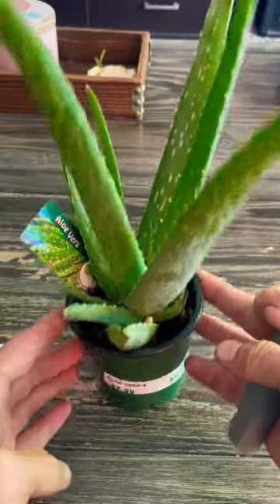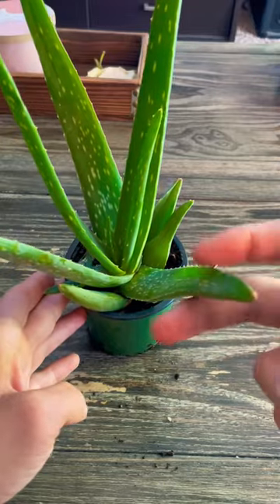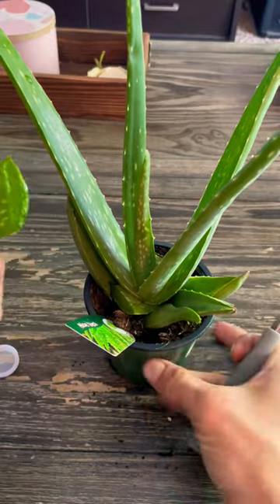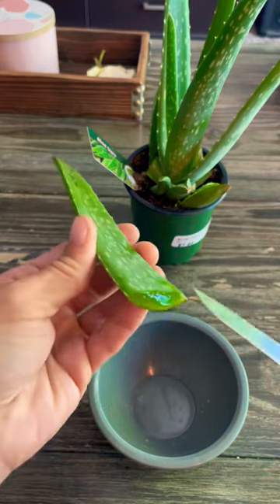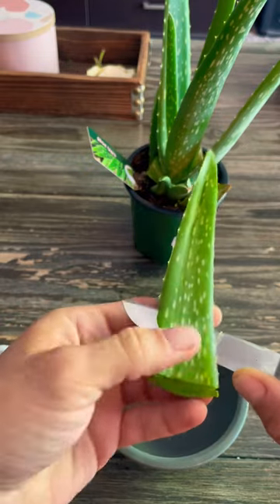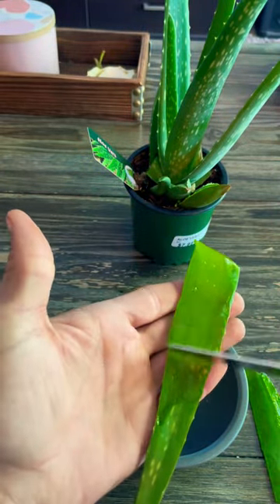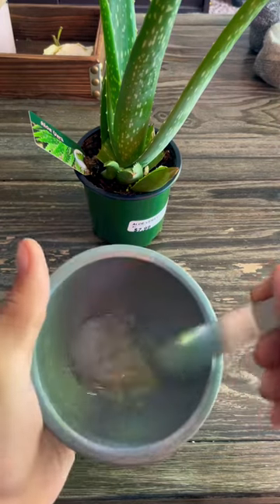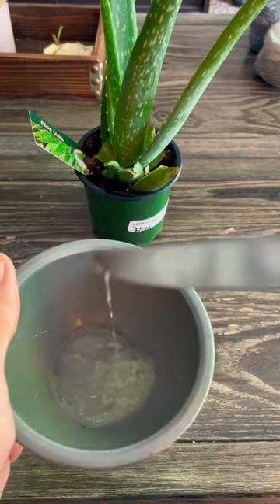Natural Relief for Itchy Dog Ears: Aloe Gel Remedy DIY 🪴🐶💚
Is your furry friend dealing with itchy ears? Look no further! In this informative and practical video, I demonstrate how to create a soothing aloe gel remedy right at home to provide natural relief for your dog's ear discomfort.

Join me as I take you through the simple step-by-step process of extracting the healing properties of an aloe plant. With just a single leaf and a butter knife, we'll transform the plant's gel into a jelly-like substance that can work wonders for your dog's itchy ears.

In this concise one-minute video, you'll witness the entire process from start to finish. I carefully cut the aloe leaf, revealing the fresh gel within. With precision and care, I extract the gel using a butter knife, ensuring that we harness all of its medicinal benefits. Mixing and agitating the gel, we transform it into a smooth jelly consistency, ready to provide the much-needed relief.

The final step is the most rewarding—applying the aloe gel remedy to your dog's ears. Watch as I gently massage the gel onto the affected areas, providing a cool and soothing sensation that can help alleviate itching and discomfort. Your beloved canine companion will surely appreciate the natural relief this DIY remedy offers.

By opting for a natural remedy like aloe gel, you can provide your furry friend with relief without relying on harsh chemicals or artificial ingredients. Plus, it's a cost-effective and convenient solution that you can easily prepare whenever your dog needs it.

So, if you're seeking a safe, natural, and effective way to soothe your dog's itchy ears, this video is a must-watch. Don't forget to hit that "Like" button and share this valuable information with fellow dog owners who may be searching for a gentle and DIY approach to pet care. 🌱🪴💚🐶

And don’t forget to Grow Plant. Grow Self. Grow B’s Botanicals! 🌱🪴💚